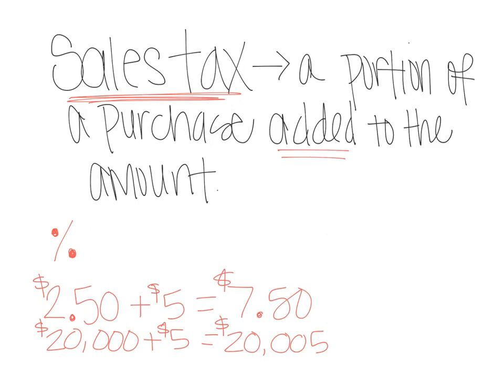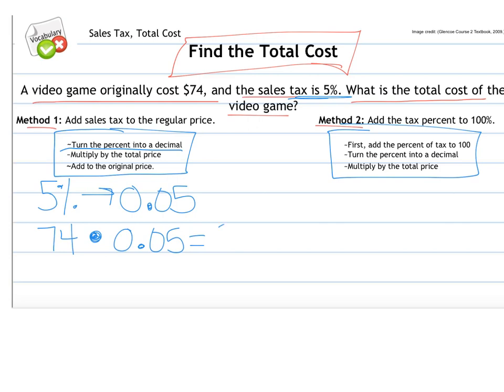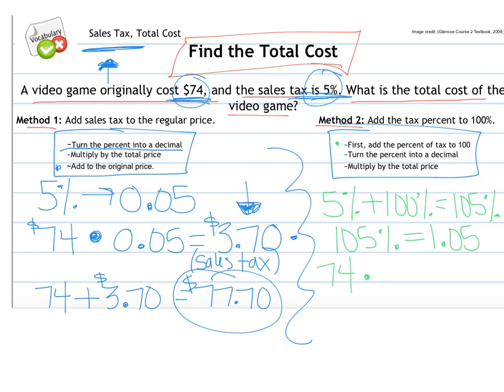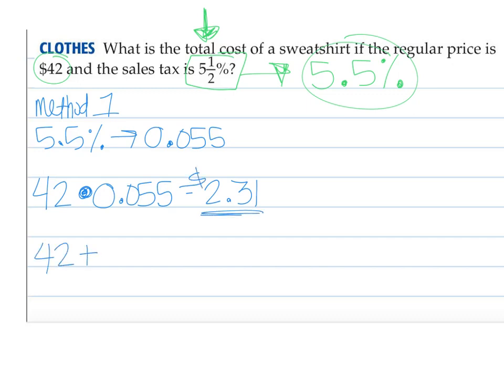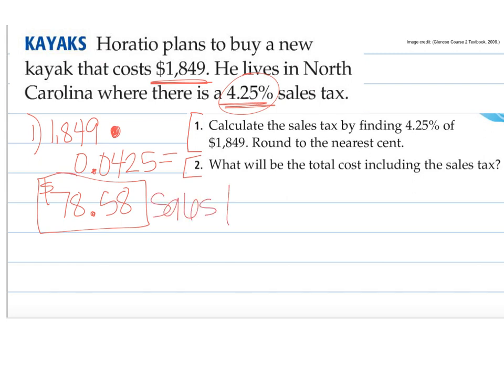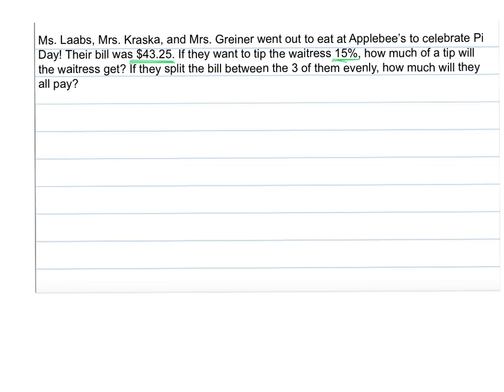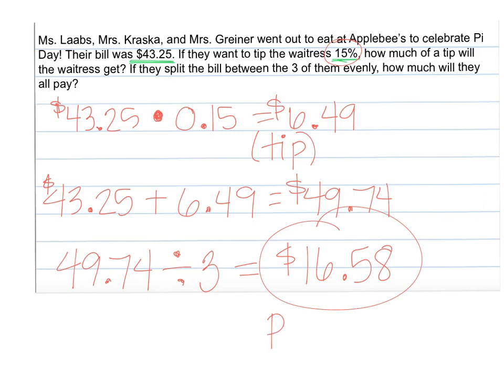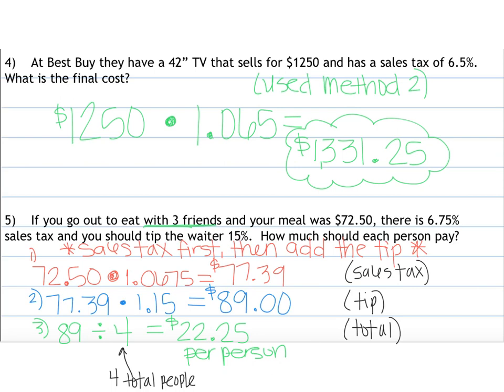Grade 6 - Sales Tax